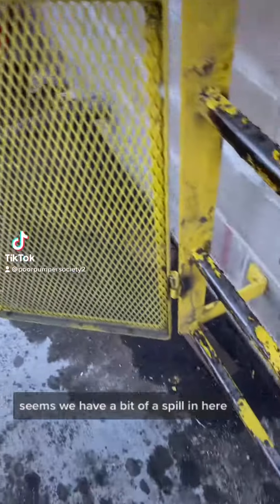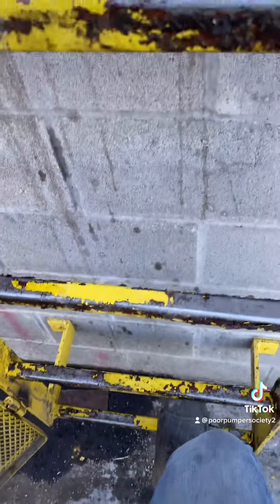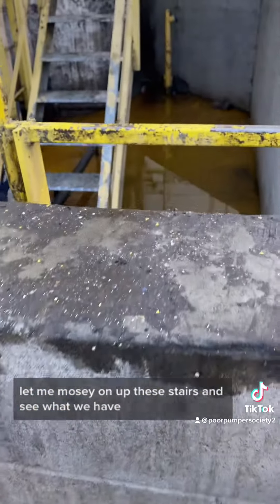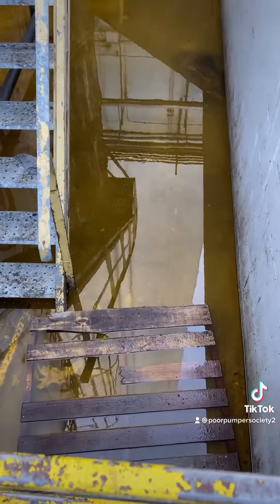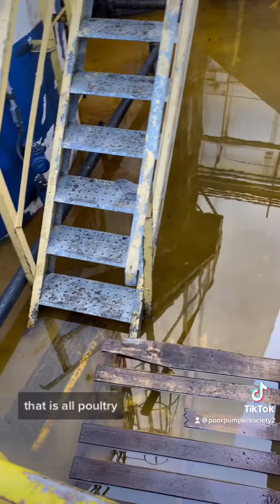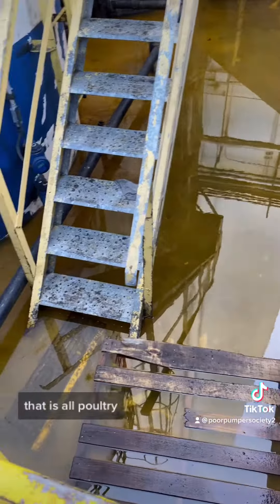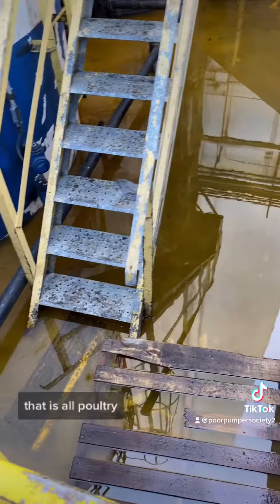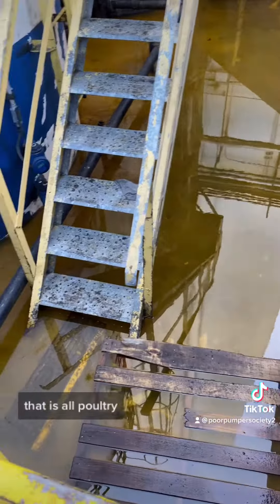Canola Oil and Poultry Fat Spill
Follow my other Social Media for more content!